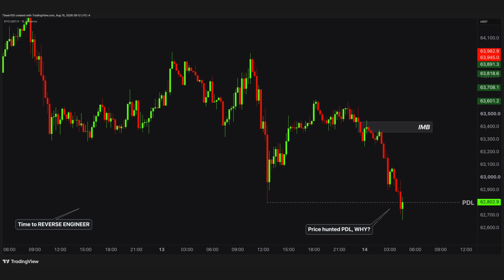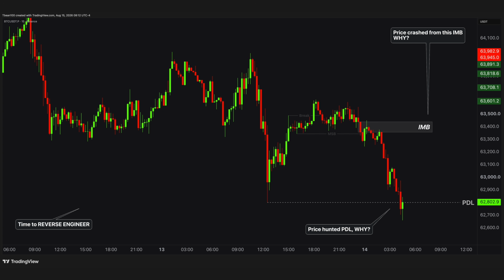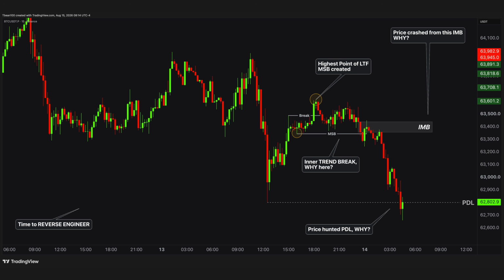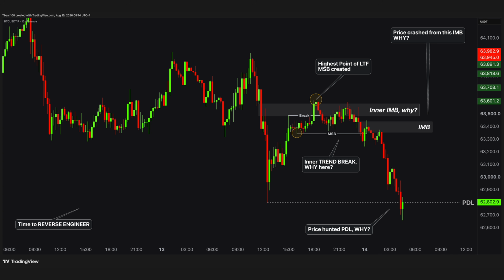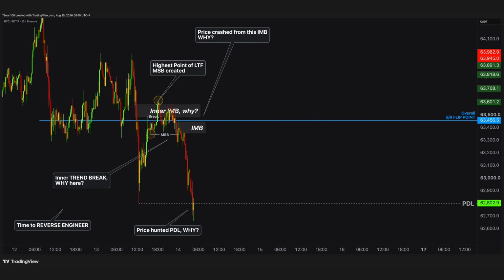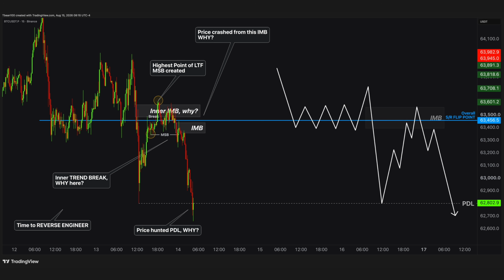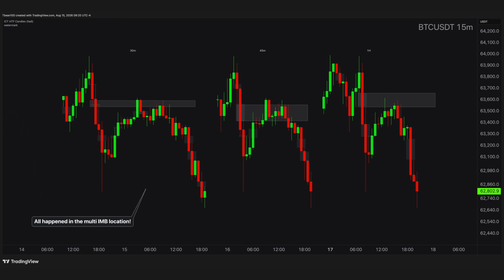Best Price Action Analysis? Find Market Structure, BIAS & Entries Fast with Reverse Engineering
✅  Description:

Master this simple NQ futures and crypto scalping strategy using price action, smart money concepts, liquidity sweeps, order blocks, fair value gaps, and market structure bias. In this video, I break down a repeatable day trading method for Nasdaq futures, Bitcoin, and Ethereum traders who want cleaner entries, stronger trade locations, and better risk control. Whether you trade prop firm accounts, funded accounts, or your own capital, this strategy helps you stop chasing candles and start waiting for high-probability setups. Learn how to read liquidity, confirm direction, identify entry zones, manage stop losses, and build a consistent scalping playbook for fast-moving markets.